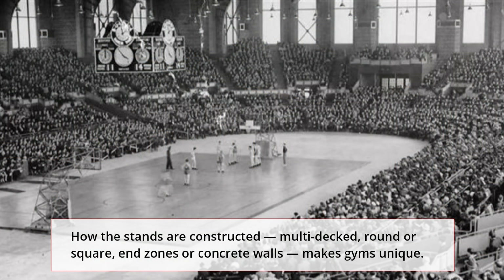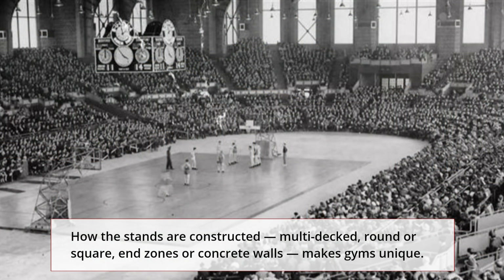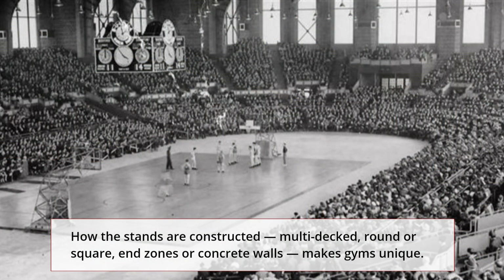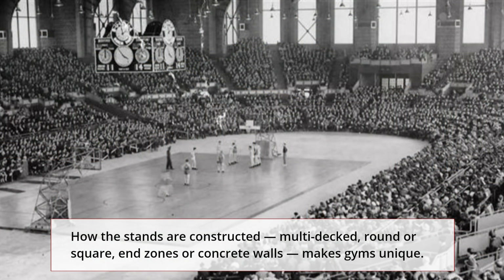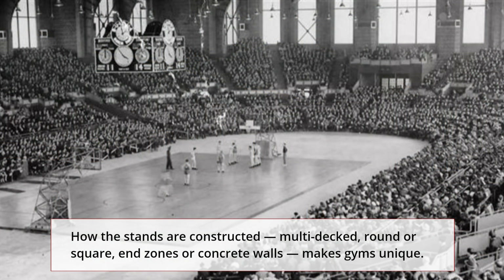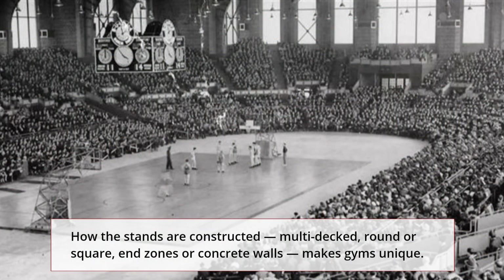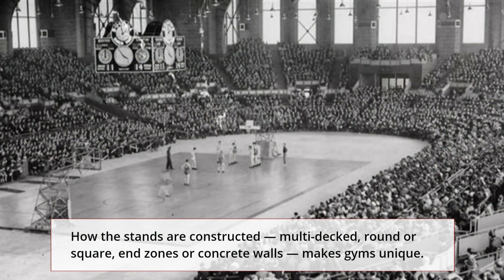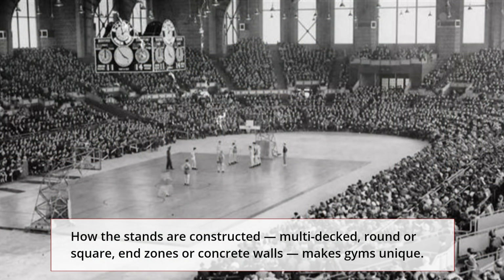10 High School Basketball Gyms to See Before You Die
10 high school basketball gyms to see before you die.
Gyms from around America.